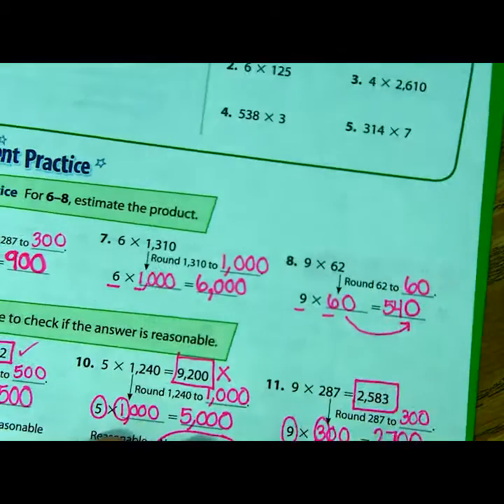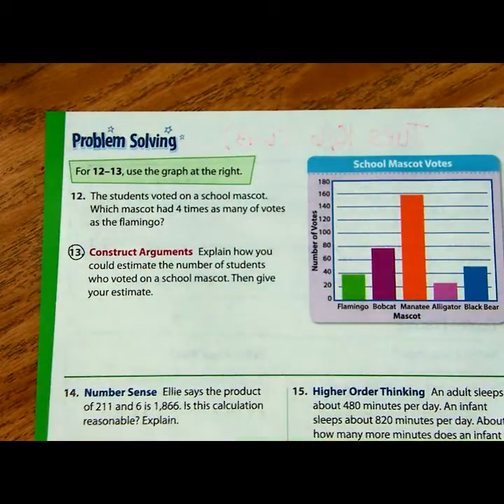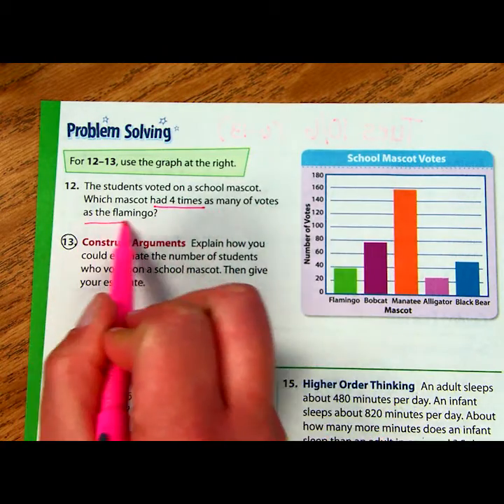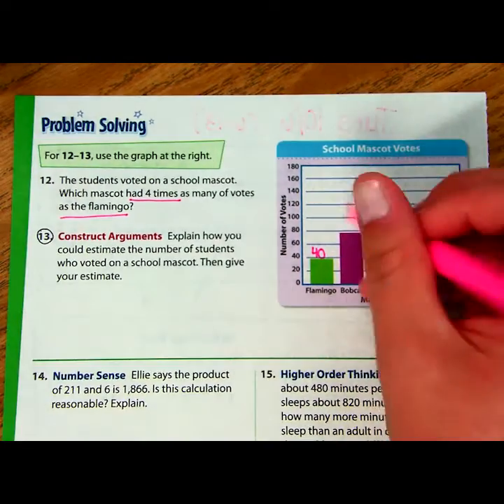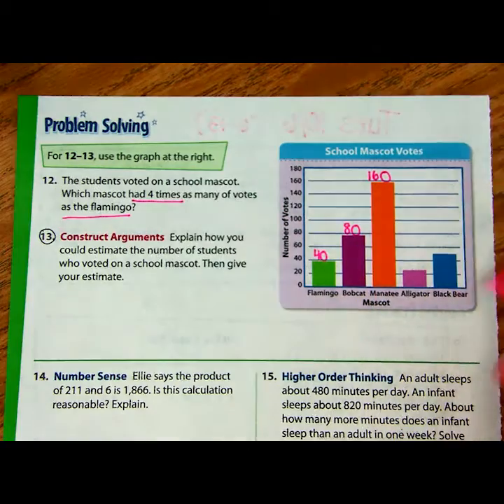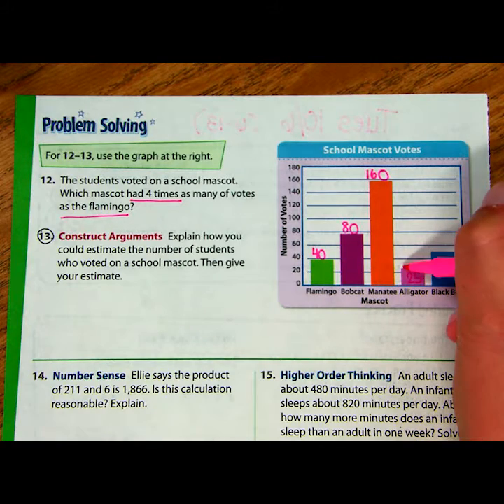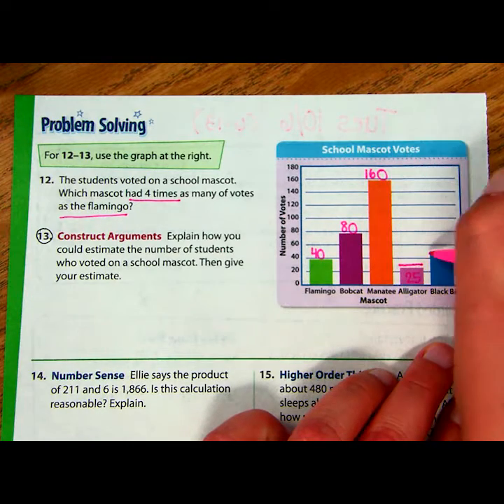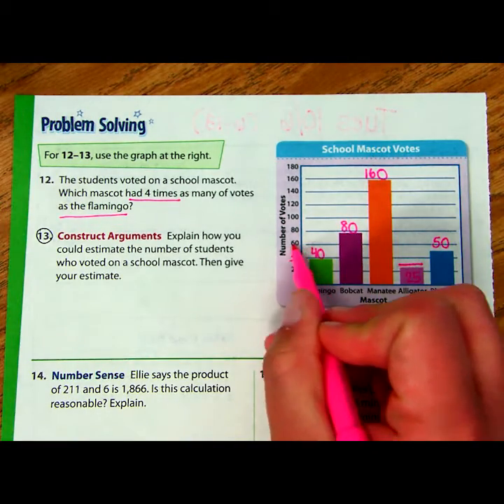Tuesday Independent Practice Explained